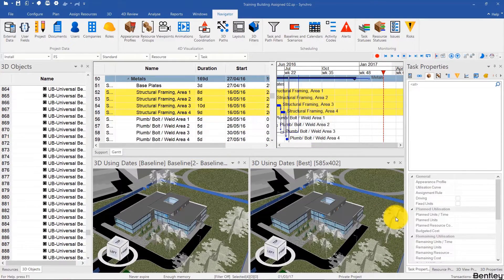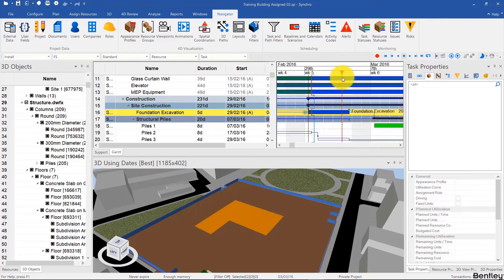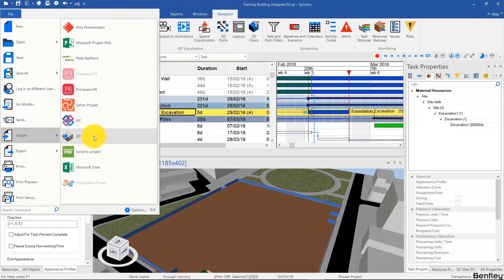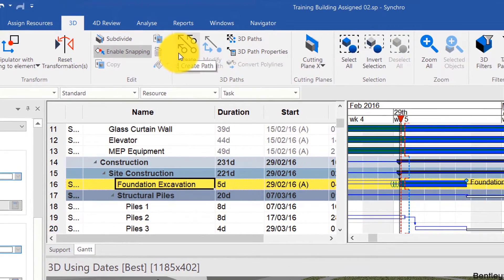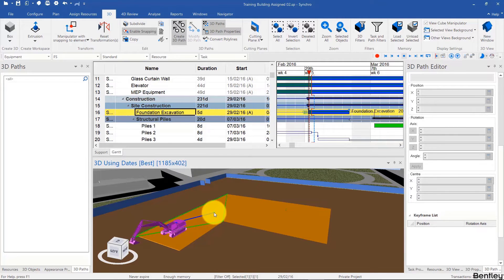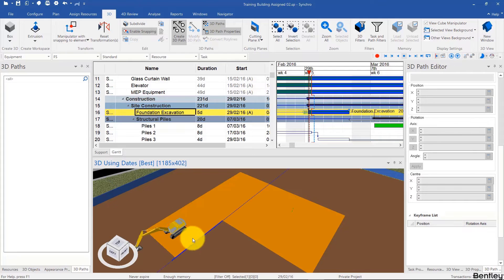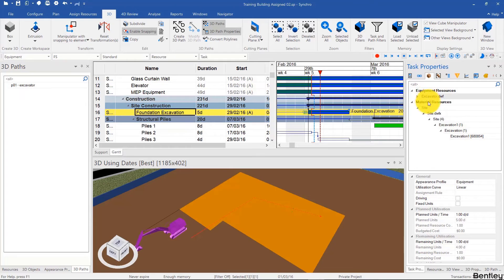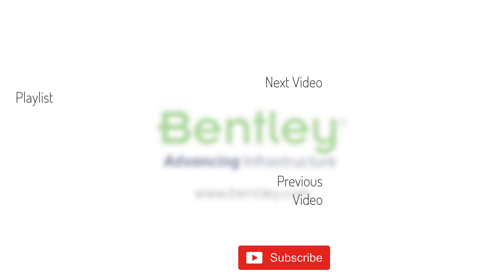SYNCHRO 4D: Creating a 3D Path Method No.1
This video covers:
• Build a 3D path and assign it to equipment resource for a particular task.